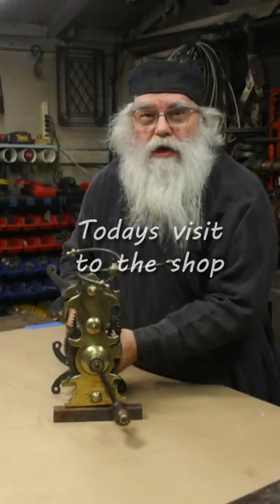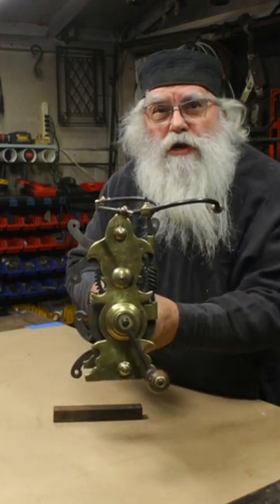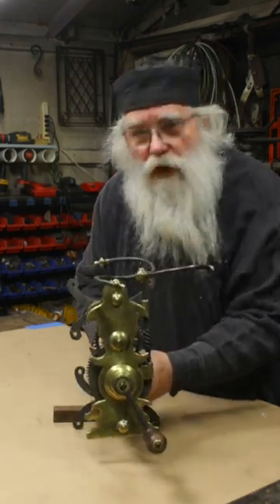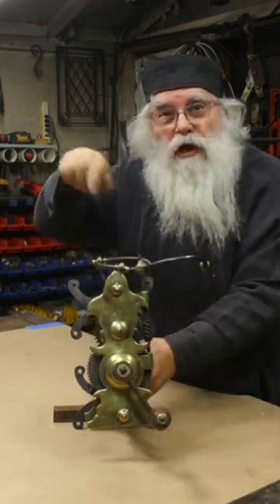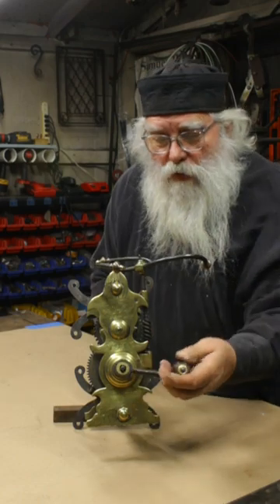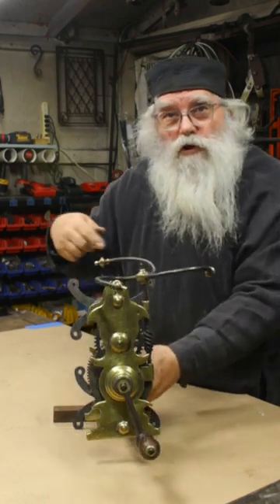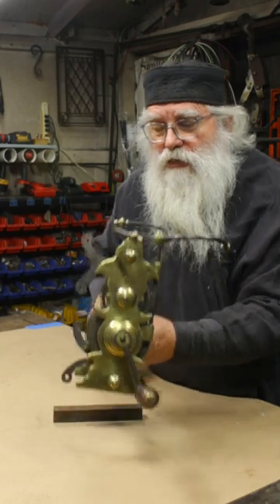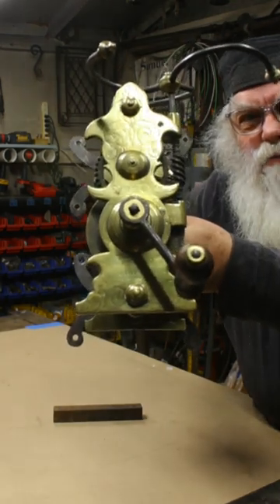18th Century Spit Jack Restoration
18th Century Spit Jack Restoration
I’ve just started the restoration of an 18th century spit jack made in England.  I have begun video documenting the work and will be posting it here on my Youtube channel.